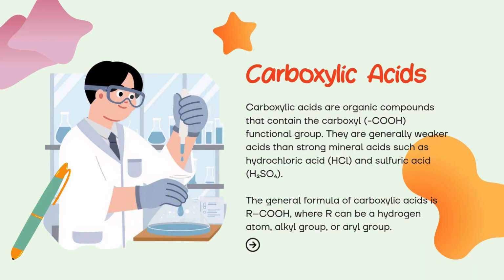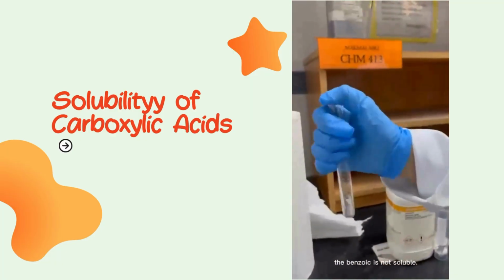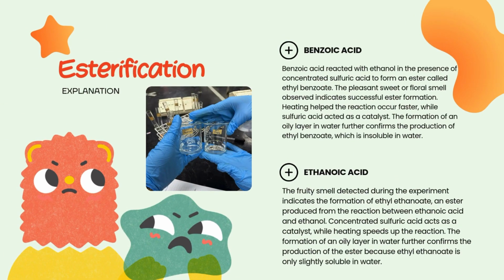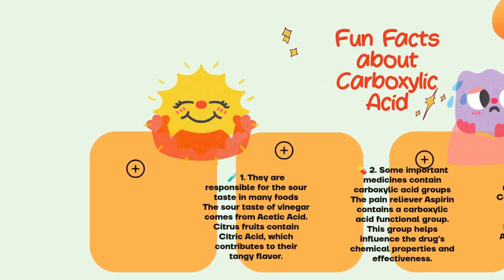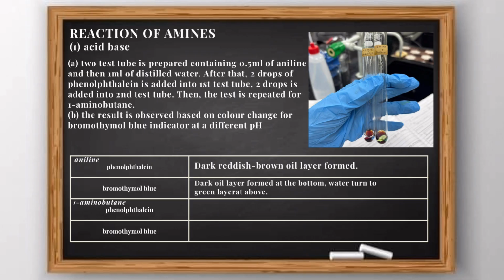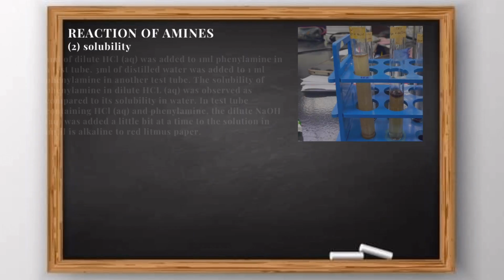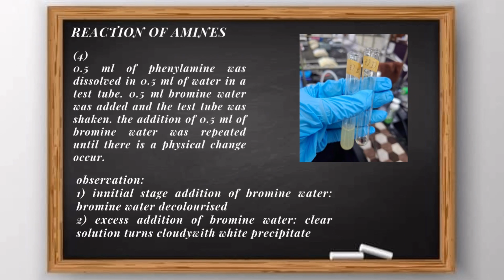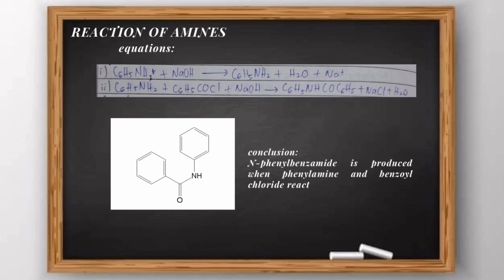GROUP (AS2662A) KNOWING THE CHANGES IN CARBOXYLIC ACID & AMINES REACTIONS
ECONDEV 2026 STUDENTS COMPETITION